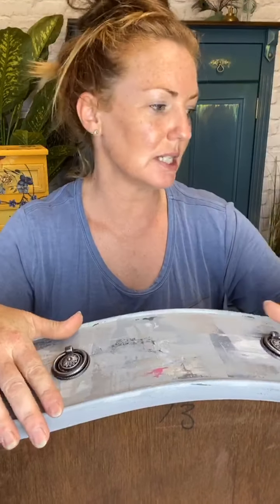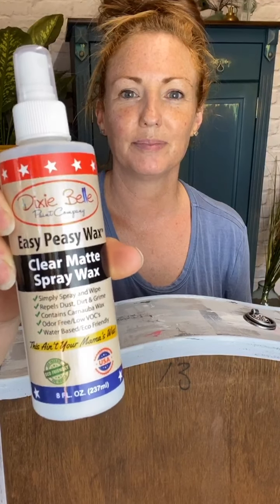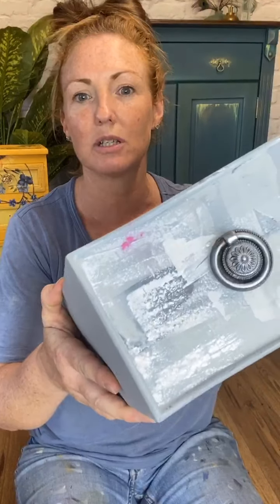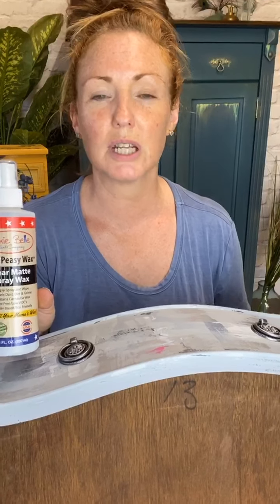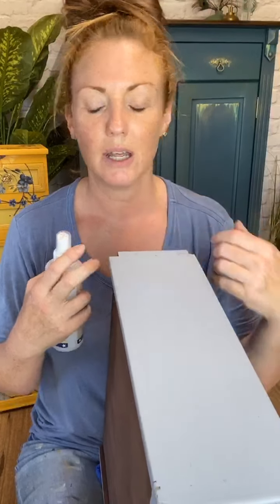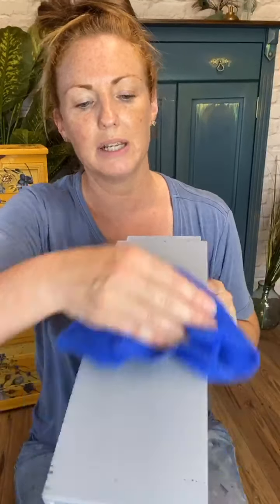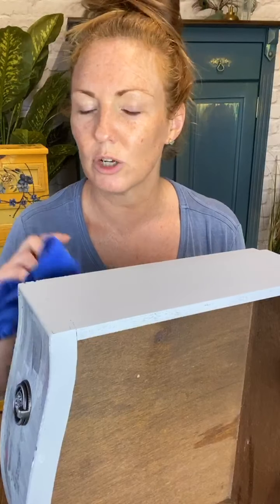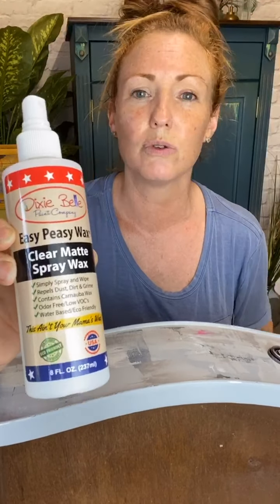Using Easy Peasy Spray Wax by Dixie Belle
I show you how easy it is to use Easy Peasy Spray Wax by Dixie Belle Paint Company

Anyone in the US wanting to purchase Dixie Belle products - to purchase online please use my affiliate link (it won’t cost you a cent more 😁) but I will earn a small commission

All of my furniture makeovers are available to buy in my Etsy shop -